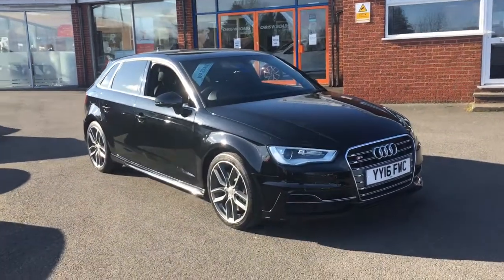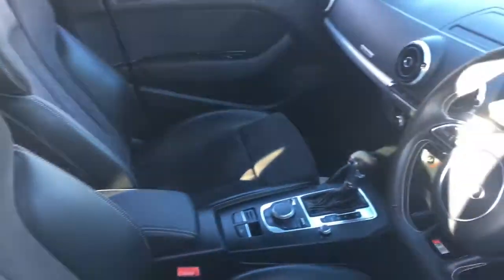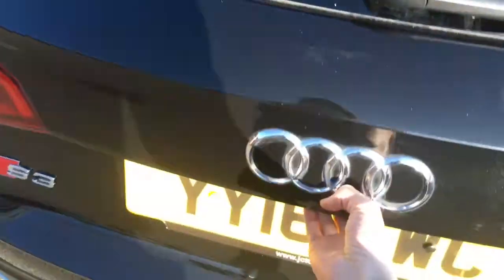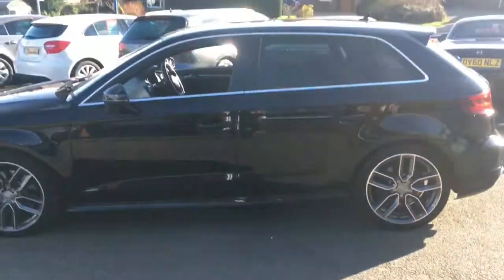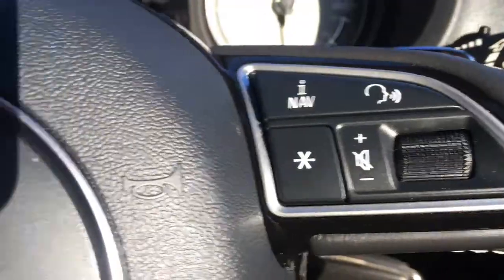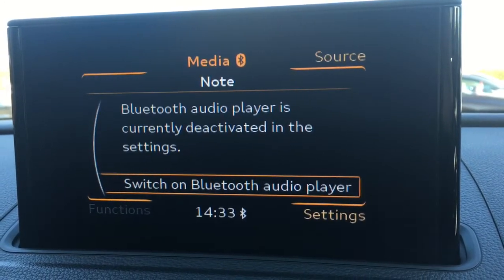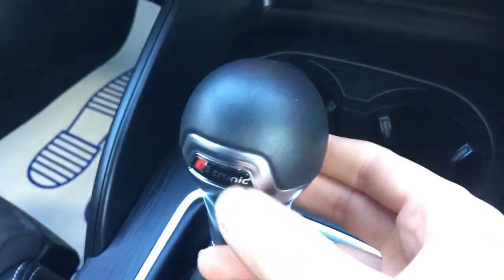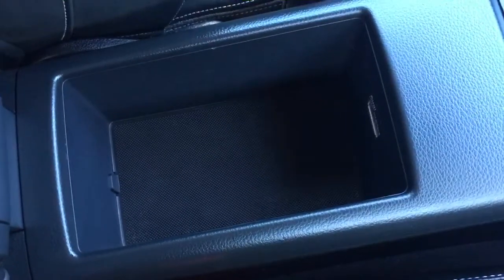Audi S3 2.0 Sportback Quattro Nav Auto (300)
An exterior and interior overview of the Audi S3 Quattro Nav.